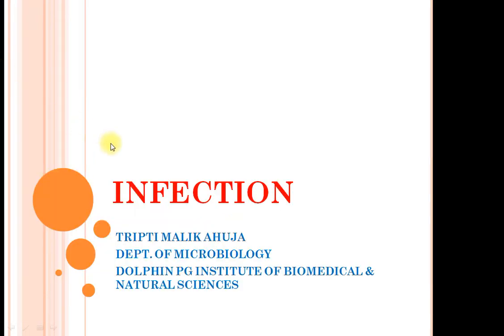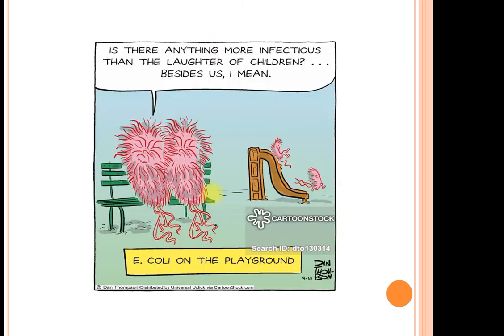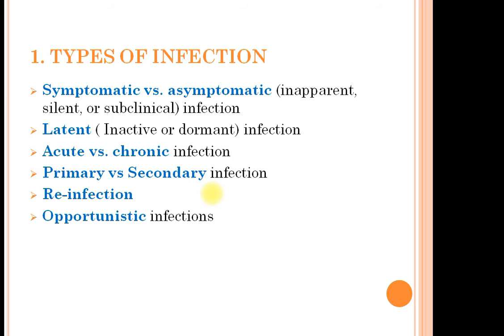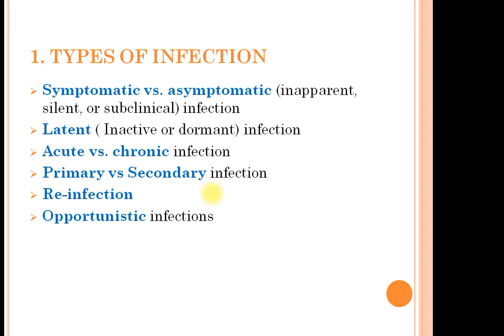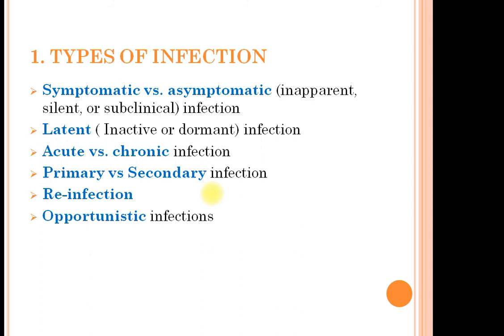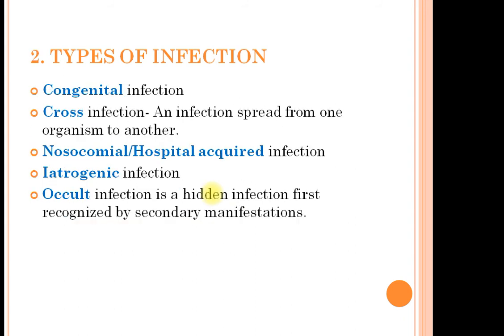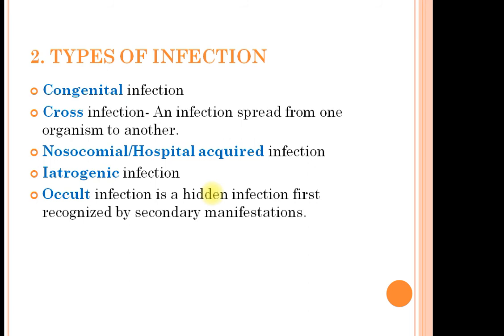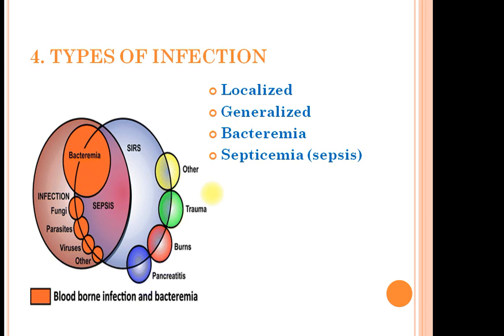Types of infection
Dr. Tripti Malik, Dept. of Microbiology, Dolphin PG Institute of Biomedical & Natural Sciences, Dehradun